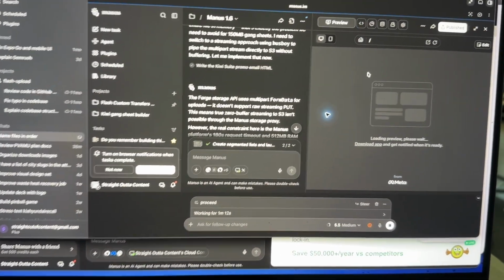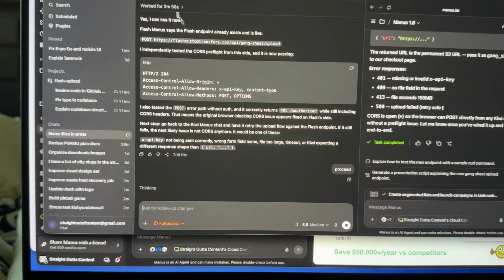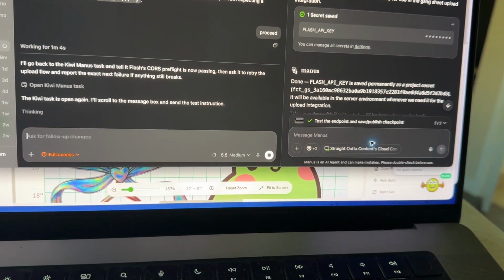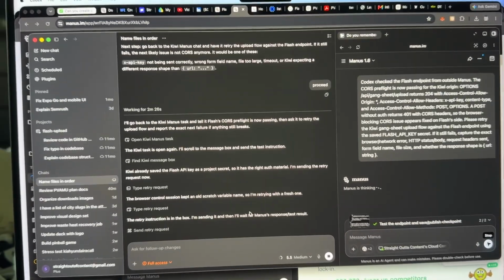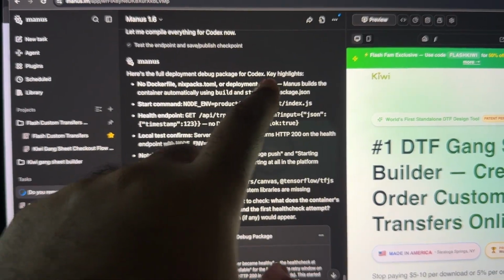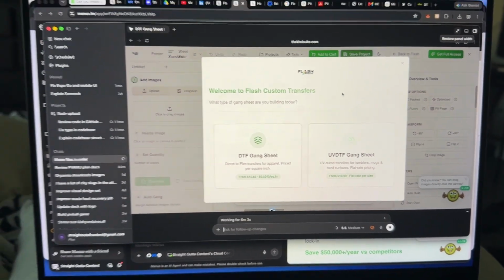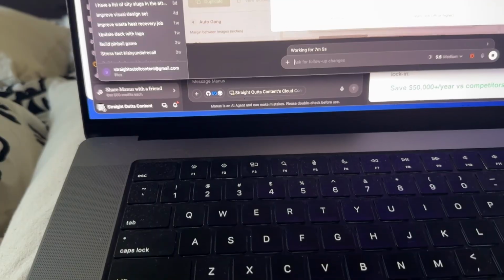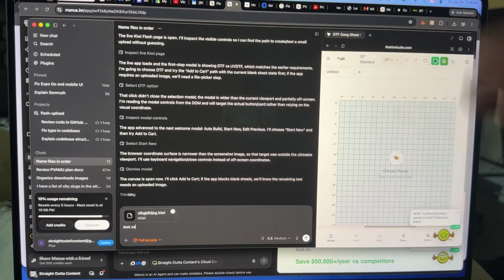I am the 1st to make Codex Control Manus AI Through an API — AI Agents Fixing Bugs Together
I Made Codex Control Manus AI Through an API — AI Agents Fixing Bugs Together

Codex Controls Manus AI Through API Integration | AI Agents Fix Bugs, Save Credits & Work Together

In this video, I show something crazy — I connected Codex to Manus AI through an API and made them communicate with each other to help fix bugs, test endpoints, and save Manus credits.

This is not a basic AI tutorial. This is advanced AI agent workflow automation where Codex is able to work with Manus, log into my Manus account, send instructions, test bugs, troubleshoot errors, and help Manus complete tasks more efficiently.

I used this setup while working on real projects like Flash Custom Transfers, The Kiwi Suite, API upload flows, website fixes, and bug testing. Instead of wasting Manus credits going back and forth trying to figure out what was wrong, I used Codex to analyze the issue, communicate with Manus, pass API information, and help guide the debugging process.

This video is perfect for anyone interested in:

Codex AI
Manus AI
Manus vs Codex
Codex vs Manus
AI agents working together
AI agent automation
API integration with AI
AI coding workflows
AI bug fixing
AI software development
AI website building
How to connect AI tools together
How to save AI credits
How to use Codex with Manus
How to use Manus for coding
How to use Codex for debugging

The big idea in this video is simple: AI tools are powerful by themselves, but when you connect them together, they become even more powerful.

Manus AI is already one of the best AI agent platforms out right now for building websites, apps, software, automations, and business tools. Codex is powerful for code, debugging, logic, structure, and technical problem solving. But when you make Codex control Manus through API communication, you unlock a whole new workflow.

In this video, I show how Codex helped Manus:

Understand API errors
Test endpoints
Fix CORS issues
Save API keys as secrets
Troubleshoot upload problems
Communicate between systems
Debug website and app problems
Reduce wasted Manus credits
Work faster on real business projects

This is the future of AI software development: not just asking one AI tool questions, but using multiple AI agents together to build, debug, automate, and improve real-world projects.

I truly believe this is where AI is headed — AI agents controlling other AI agents, AI tools communicating through APIs, AI automation saving time, and business owners using artificial intelligence to build software faster than ever before.

If you are comparing Manus vs GPT, Manus vs Claude, Codex vs Manus, Codex vs ChatGPT, or trying to figure out the best AI tools for building websites, apps, automations, and software, this video will give you a real-world example of how these tools can work together.

If you are a developer, entrepreneur, small business owner, AI builder, software creator, or someone trying to use AI to build real tools, this video is for you.

Make sure to like, comment, and subscribe for more videos about Manus AI, Codex, AI agents, AI coding, AI automation, AI software development, website building, app development, and real-world business automation.